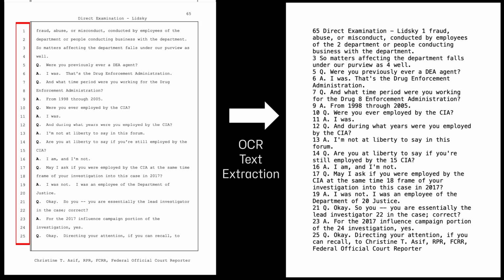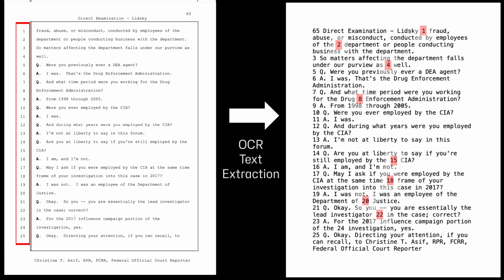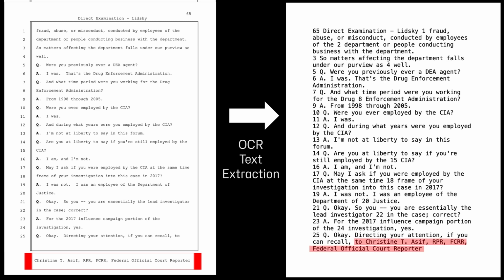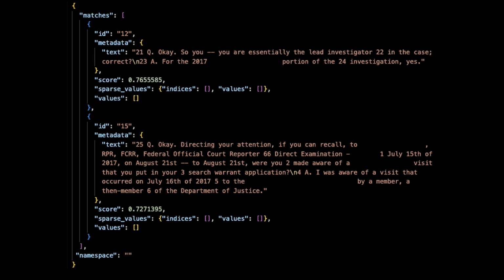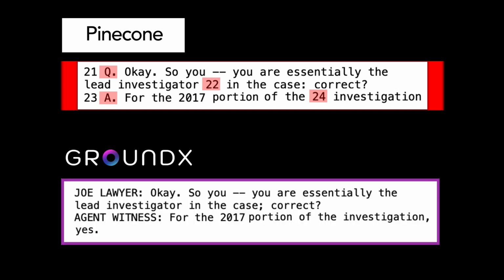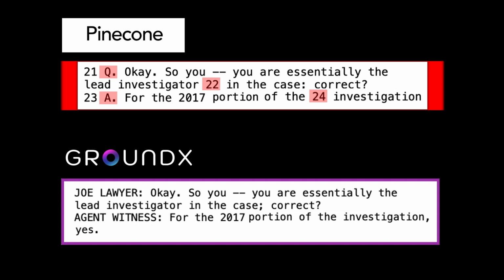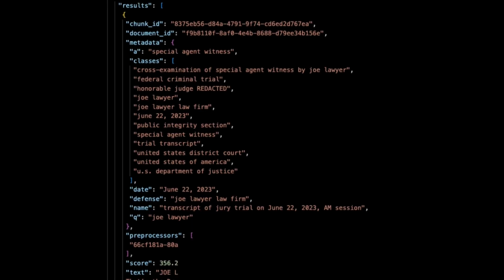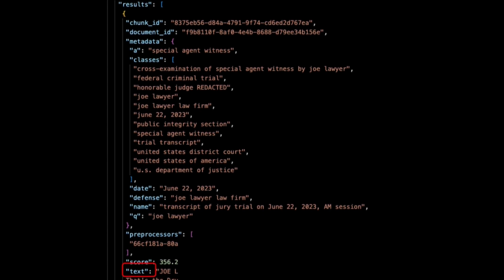Eyelevel for law uses GroundX to eliminate AI hallucinations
In this video, Eyelevel and GroundX AI founders Benjamin Fletcher and Neil Katz explain how to properly ingest legal documents into an AI application designed to enable attorneys to "talk to their documents" and get answers in seconds rather then hours.